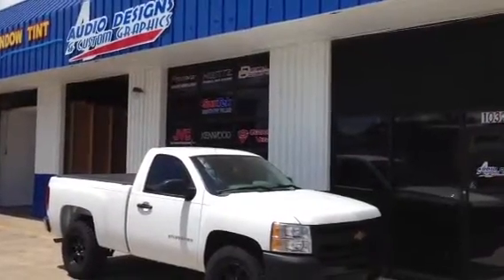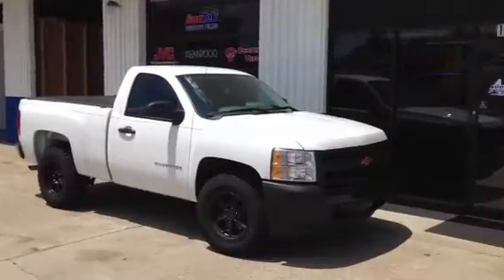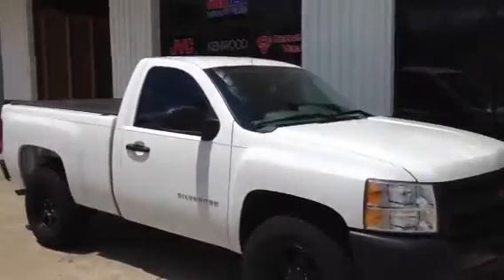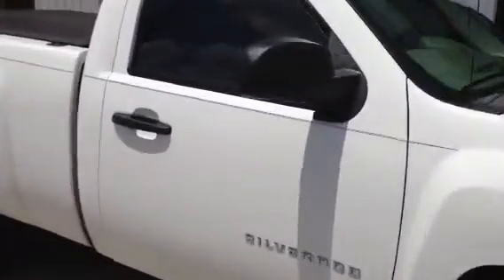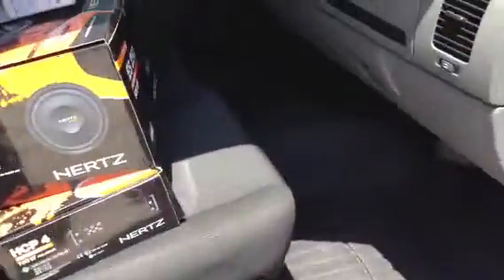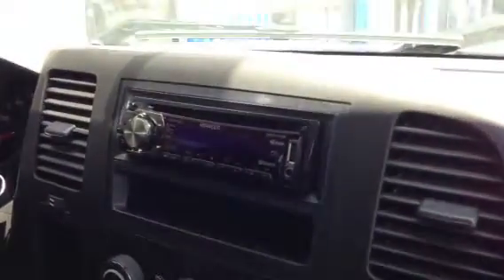2013 Chevrolet Silverado Hertz Audio System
Audio Designs & Custom Graphics designed and built a system in this 2013 Single Cab Chevy Silverado. We installed a Single Energy 10" subwoofer in a custom built enclosure along with a Hertz Audio HCP4 amplifier. Be sure to like our FaceBook page as we're giving away a 46" LED TV!!!